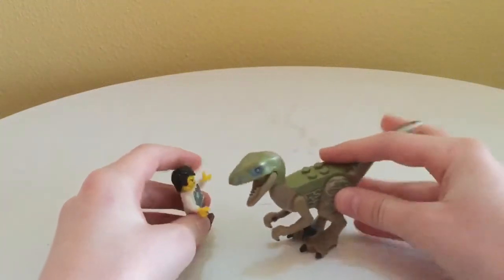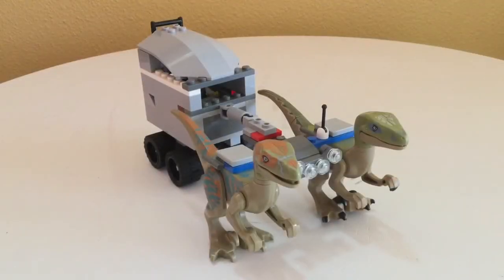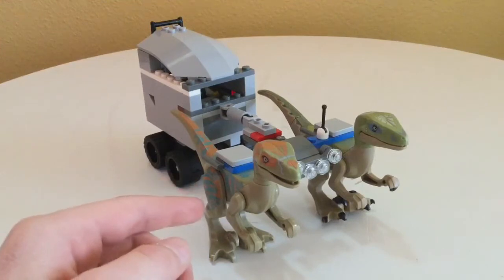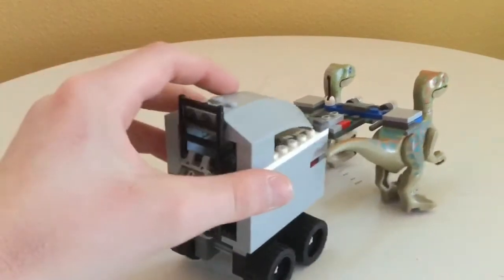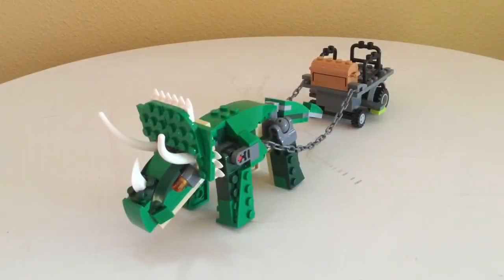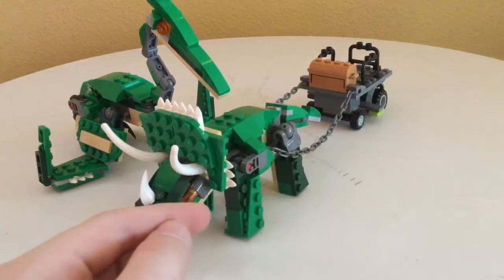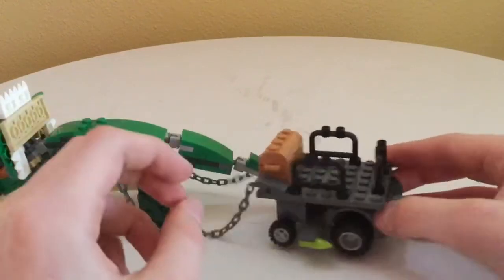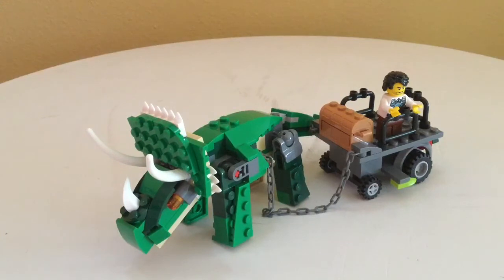LEGO Raptor Carriage MOC And Triceratops Plow